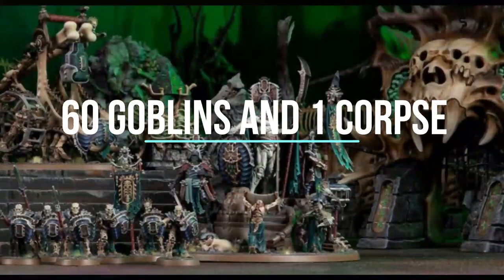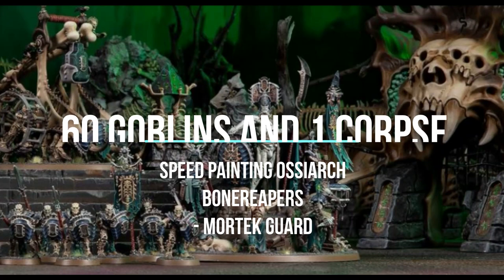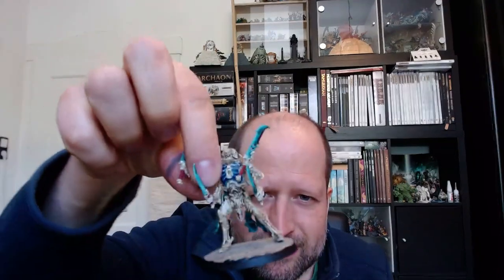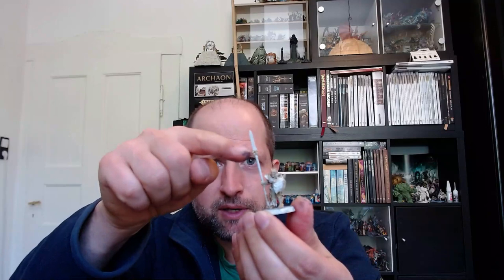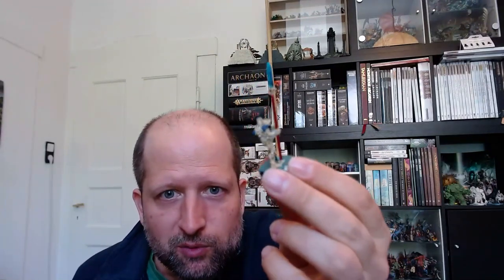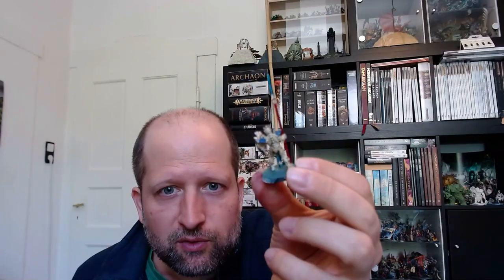Speed painting Mortek Guard & Ossiarch Bonereapers in general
In this video you will learn how to paint all Warhammer AOS Ossiarch Bonerreaper units, with the example of the battleline troops, the Mortek Guard.
Quick and easy and very cool looking.

You need for this:
Wraithbone Spray
Wraithbone
Skeleton Horde
Terradon Turquoise
Ultramarines Blue
Hexwraith Flame (+ Warp Lightening)
Blood Angels Red (or Flesh Tearers red)
Medium
Sons of Horus Green (or any other green)
Astrogranite Debris (or Mordant Earth, or Armageddon Dunes, or Martian Ironearth, or Green Stuff and Textured Rolls)
Abaddon Black
(Grey Seer)
(Nuln Oil)
2 Brushes: medium and thin

This is a Warhammer Age of Sigmar Channel